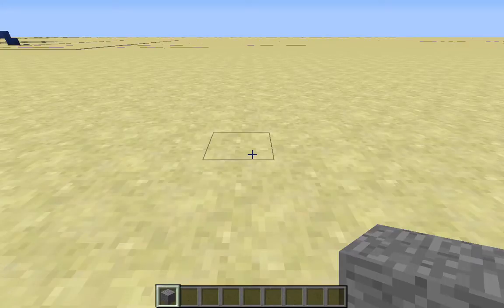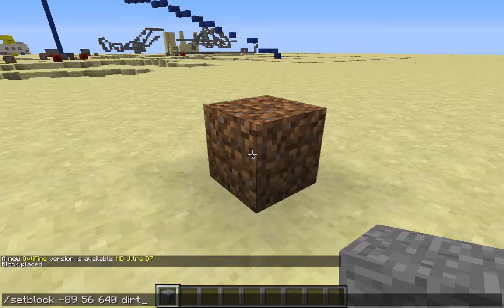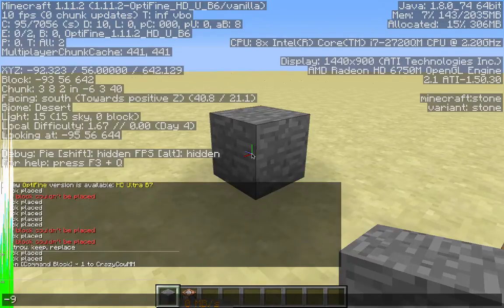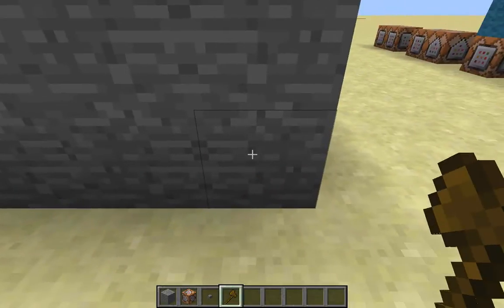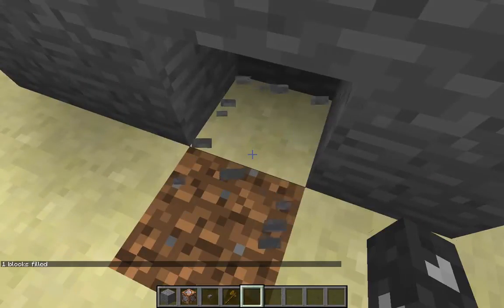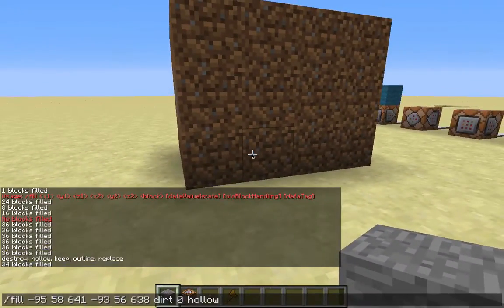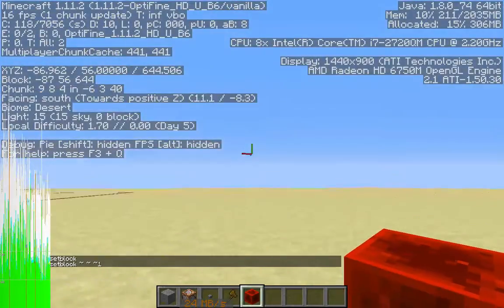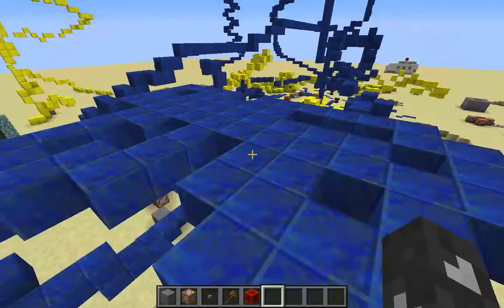HOW TO MAKE BUILDING EASIER // Minecraft Tutorial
Today I teach you how to use the fill and setback commands to make building your maps/world easier!

Peace,
CrazyCowMM